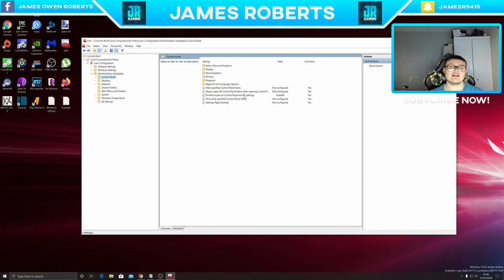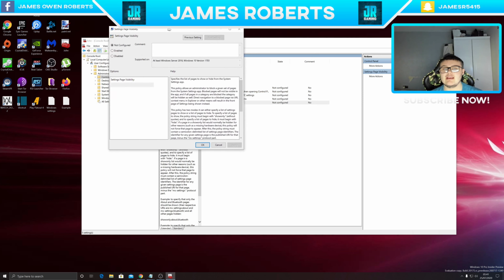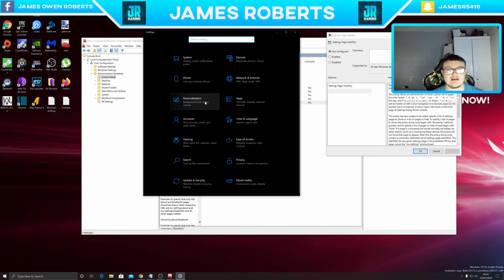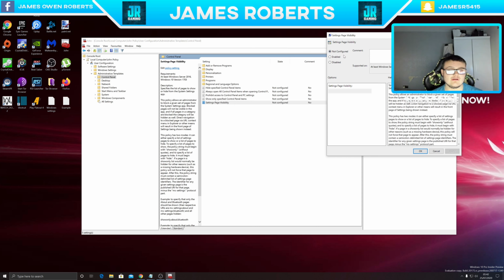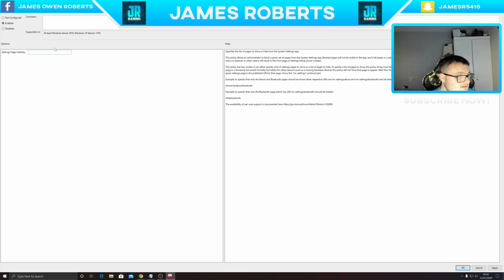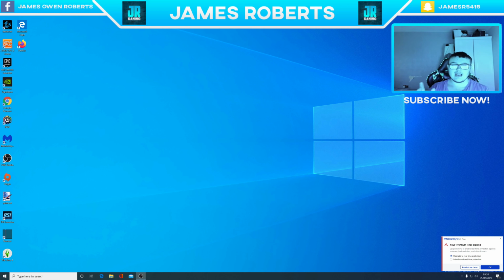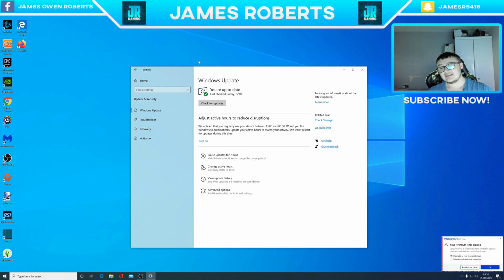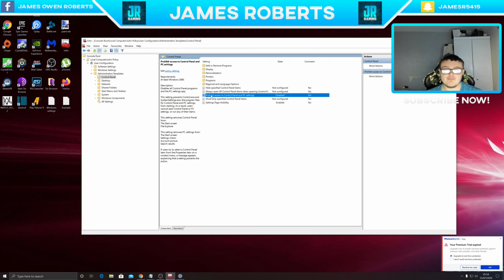Windows 10 Account Restrictions with mmc part 2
Windows 10 Account Restrictions with mmc part 2 tutorial.
Hello Everyone i hoped you enjoyed learning about account restrictions
here is the link as promised